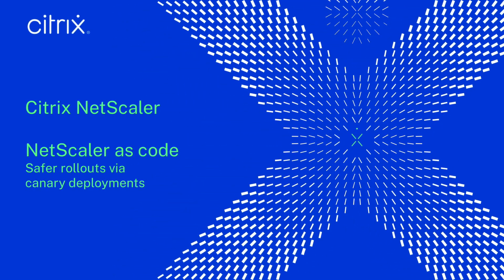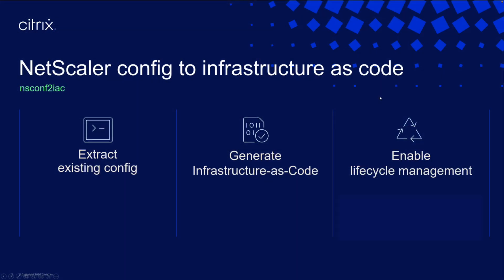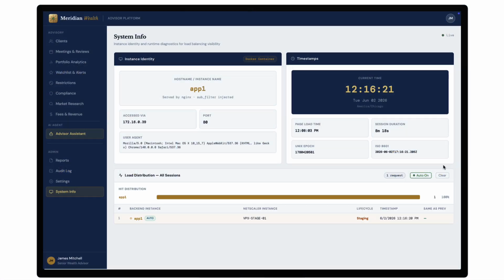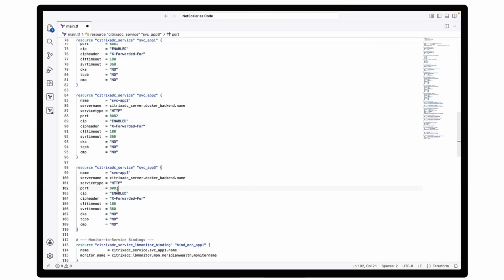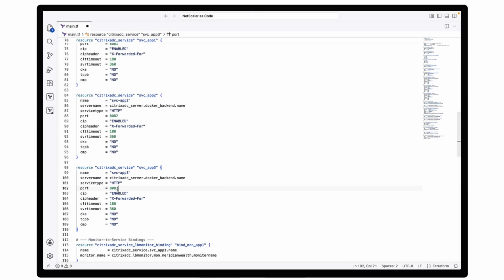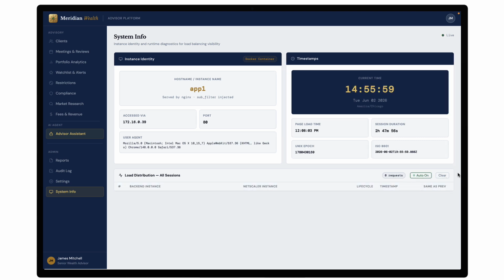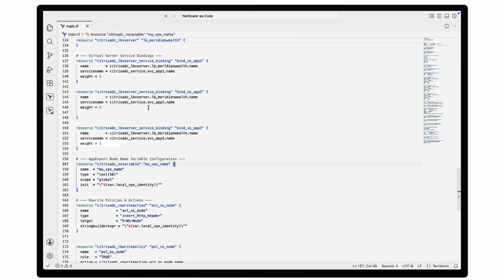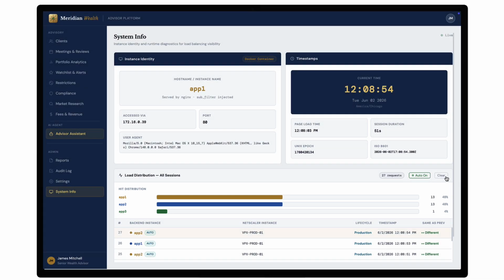NetScaler as code: Safe rollouts via canary deployments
Introduce changes into production without risking outages. Instead of slow, manual updates that increase risk, NetScaler enables a safer, more controlled approach using infrastructure as code.

This demo shows how NetScaler’s nsconf2iac tool converts a live configuration into code so everything is fully defined and repeatable. From there, teams can scale capacity or introduce new versions using canary deployments — gradually adding changes into the pool with a smaller weight, validating behavior before full rollout.

With NetScaler as code, platform and network teams can eliminate manual rework, reduce risk, and confidently make changes in production through controlled, low-impact rollouts.